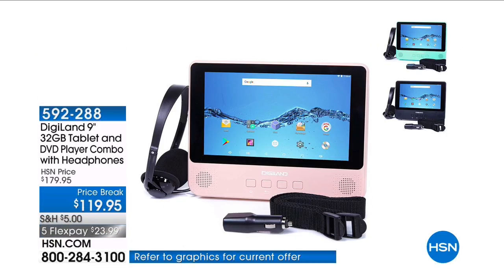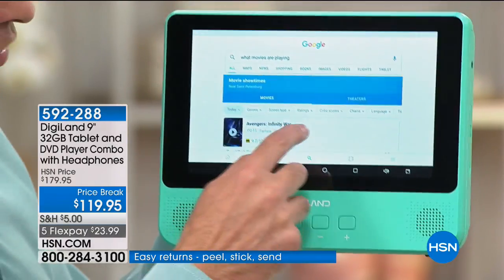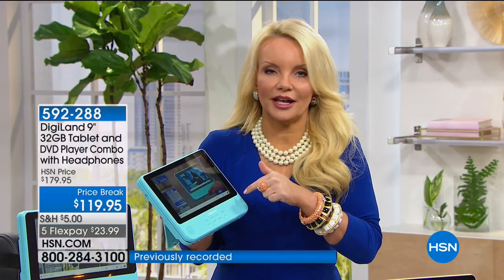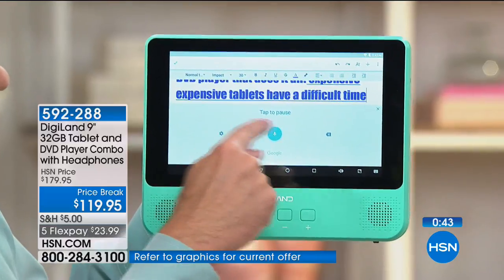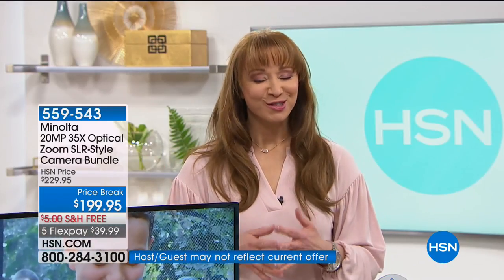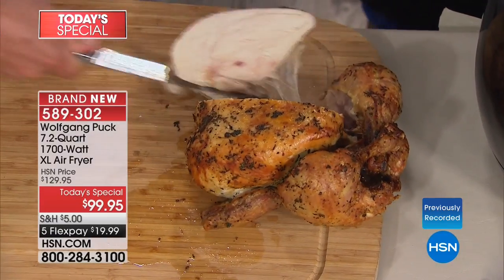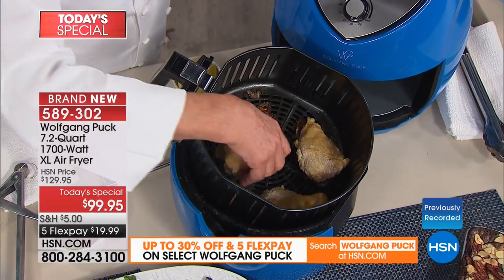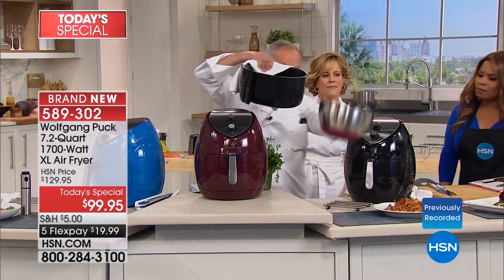HSN | Hi Tech Home 04.27.2018 - 04 AM